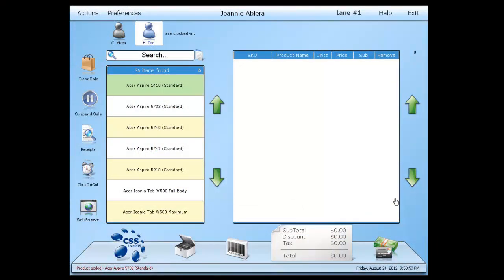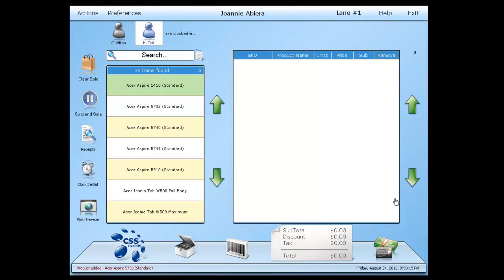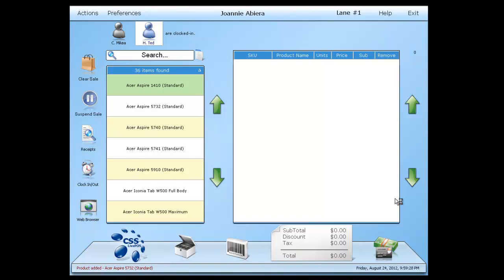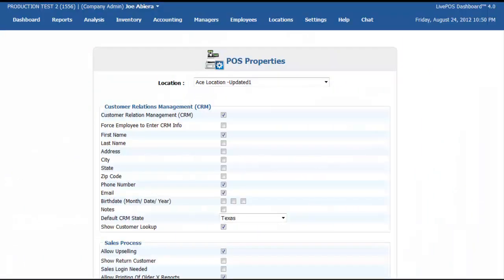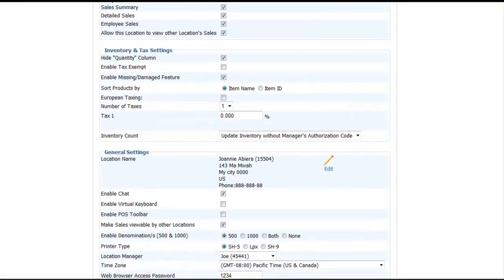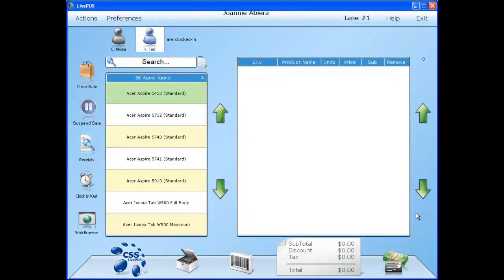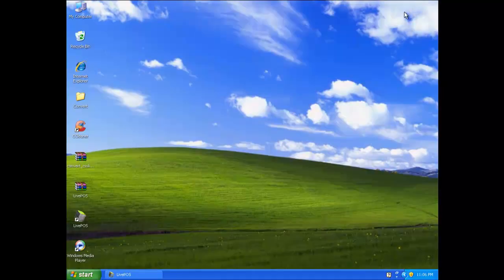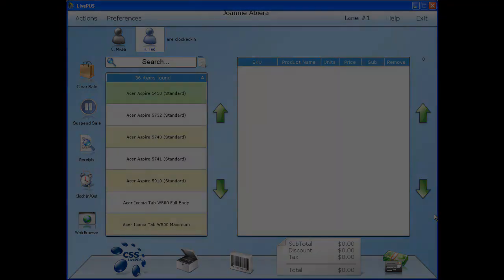LivePOS Software - Toolbar Option